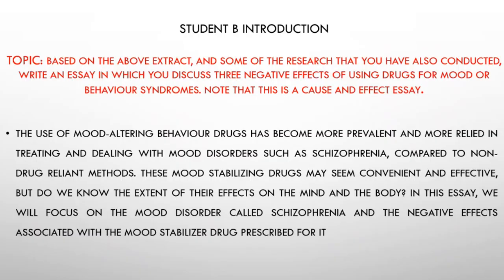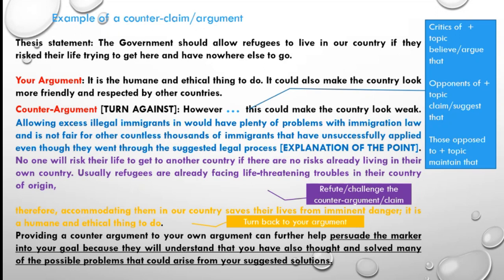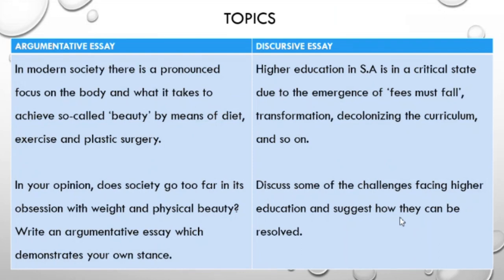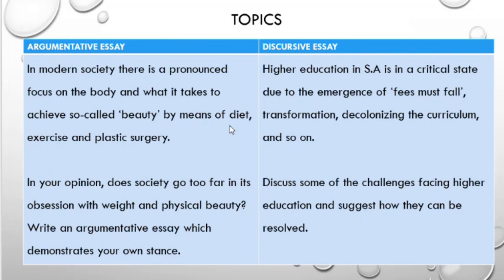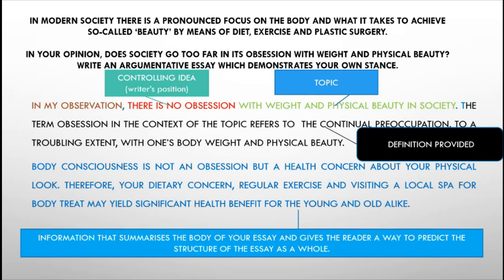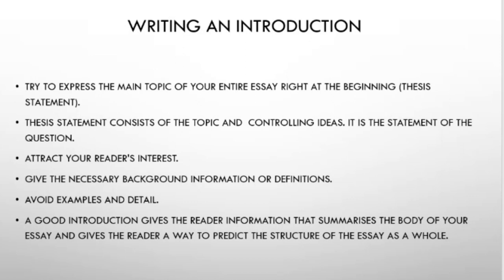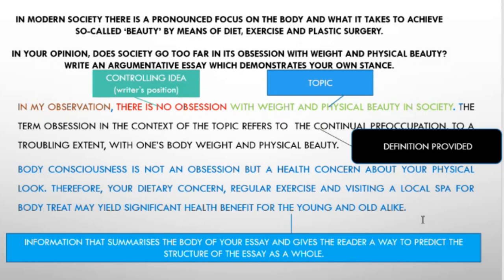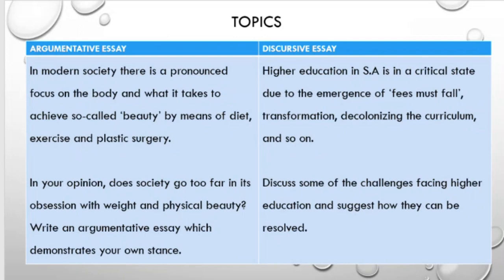ENG1501,ENN1504,ENG1503 Session 6